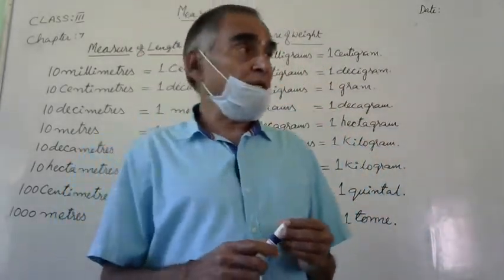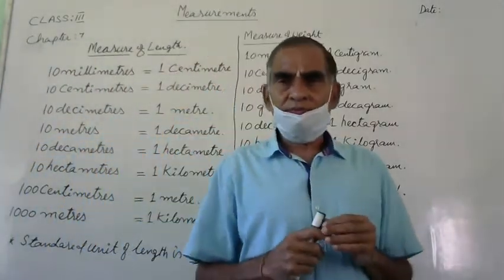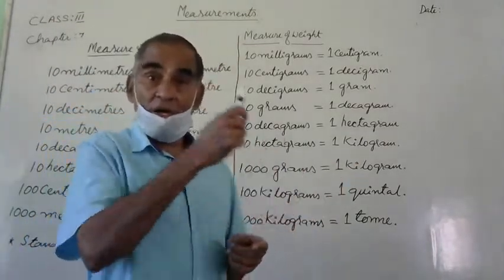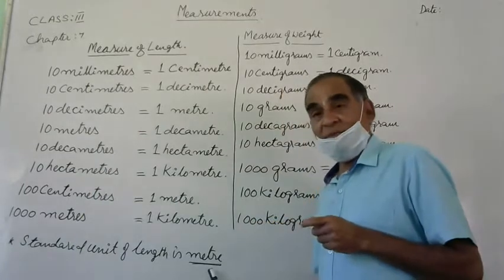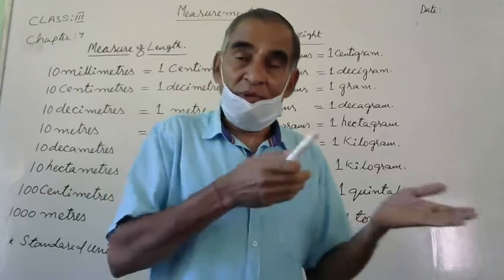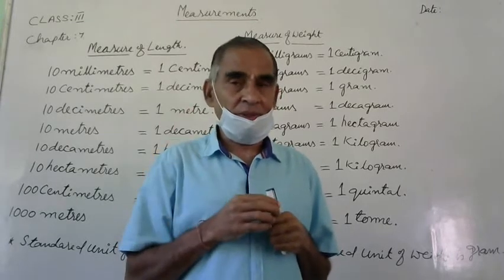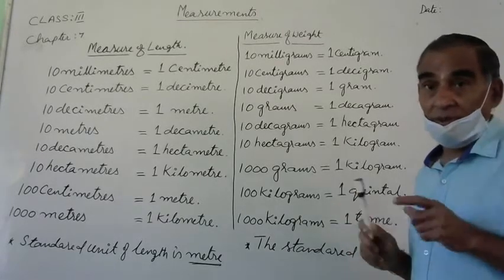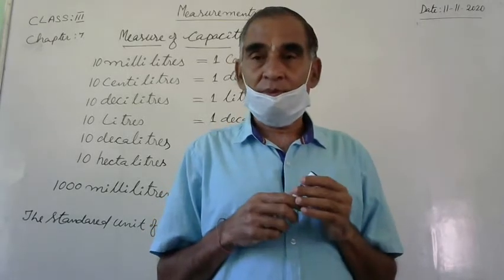11 November 2020(1)